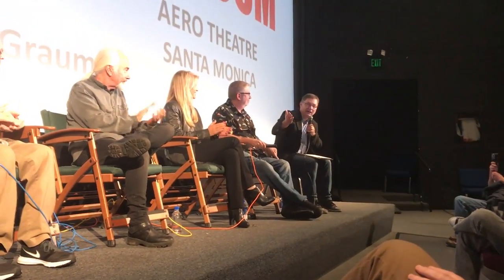King Kong (1976) - Discussion With Cast And Crew - Los Angeles - December 2016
This panel discussion took place after a screening of "King Kong (1976)" in Los Angeles on December 10th 2016.

The following cast and crew members took part in the discussion :

Jack O'Halloran / "Joe Perko"
Richard H. Kline / Director of Photography
Rick Baker / Makeup Effects / "Kong"
Martha De Laurentiis / wife of deceased producer Dino De Laurentiis
Richard Kraft / former manager of composer John Barry
Ray Morton / panel moderator and author of "King Kong: The History of a Movie Icon"

An extra special thanks to Mr. Rich Morton for providing me with the excellent soundboard audio file.   Thank you, Rich!

This event took place at the Aero Theatre.